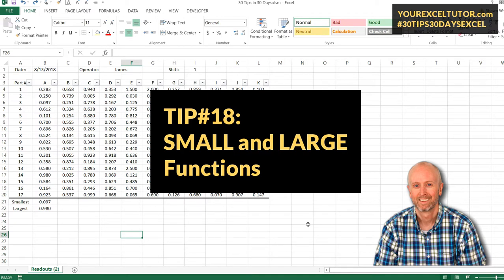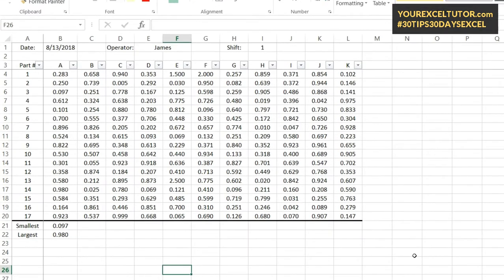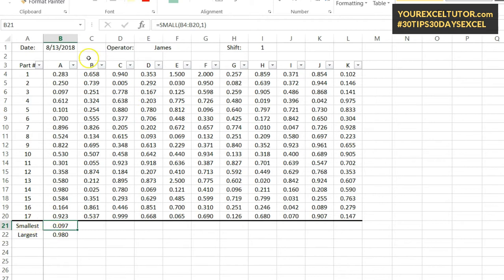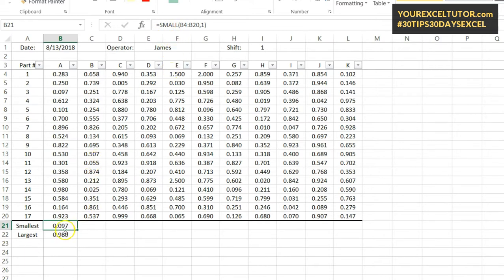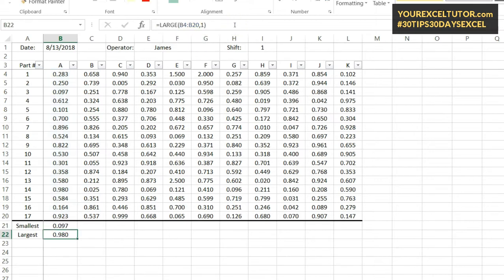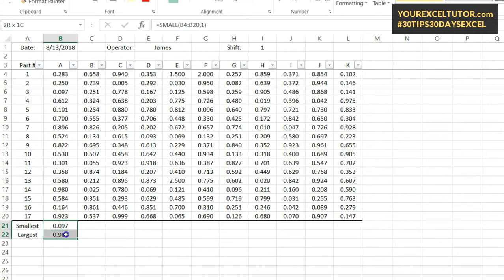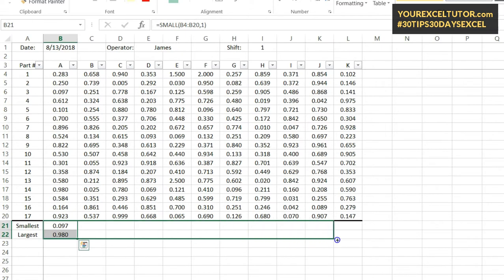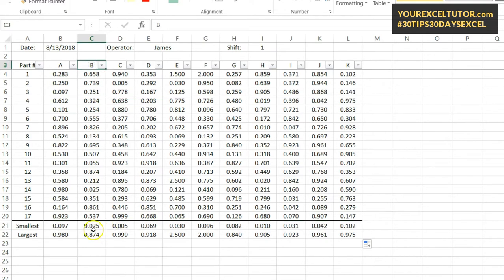30 Excel Tips in 30 Days - Day 18 - SMALL and LARGE functions